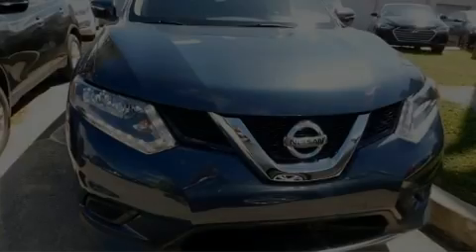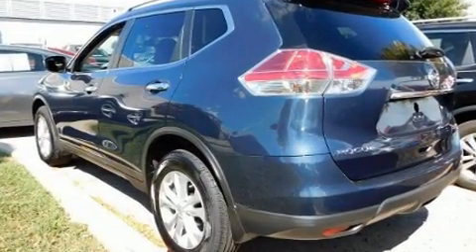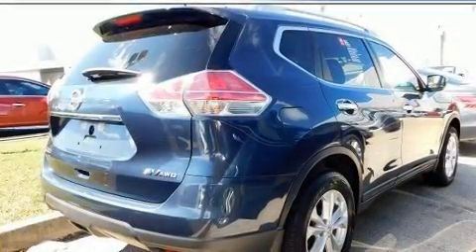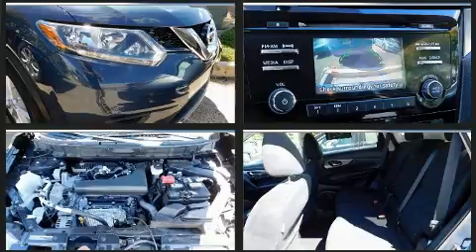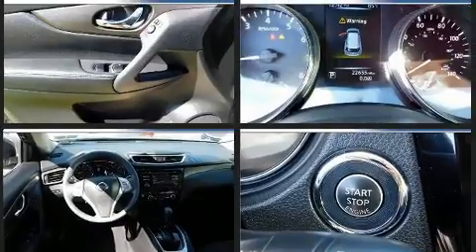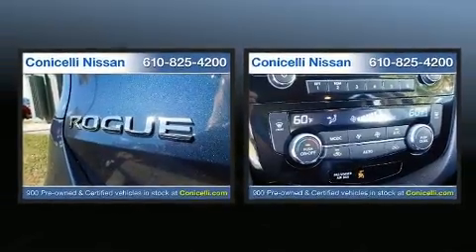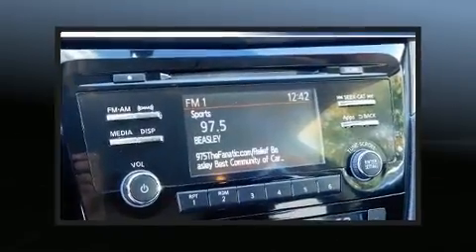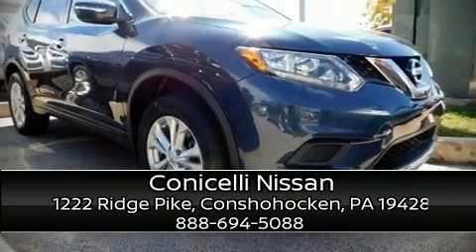2015 Nissan Rogue SV in Conshohocken, PA 19428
Conicelli Nissan
1222 Ridge Pike

Discerning drivers will appreciate the 2015 Nissan Rogue. With fewer than 25,000 miles on the odometer, this 4 door sport utility vehicle prioritizes comfort, safety and convenience. Under the hood you'll find a 4 cylinder engine with more than 170 horsepower, providing a smooth and predictable driving experience. Top features include front dual zone air conditioning, a tachometer, a trip computer, fully automatic headlights, turn signal indicator mirrors, power windows, remote keyless entry, and cruise control. You and your passengers will enjoy the stereo system, which includes a CD player with MP3 capability, steering wheel mounted audio controls, and 6 speakers, enhancing the audio experience throughout the interior. Nissan also prioritized safety and security by including: dual front impact airbags with occupant sensing airbag, front side impact airbags, traction control, brake assist, anti-whiplash front head restraints, a security system, and 4 wheel disc brakes with ABS. All wheel drive enhances stability in unpredictable circumstances. This vehicle has achieved Certified Pre-Owned status, by passing Nissan's comprehensive certification process, including a comprehensive 156 point inspection! Our aim is to provide our customers with the best prices and service at all times. Please don't hesitate to give us a call.